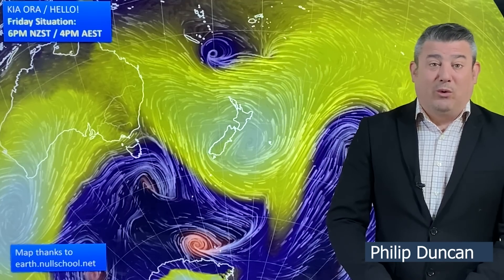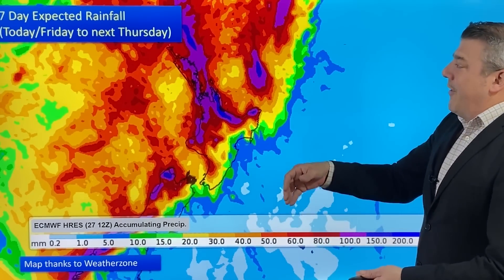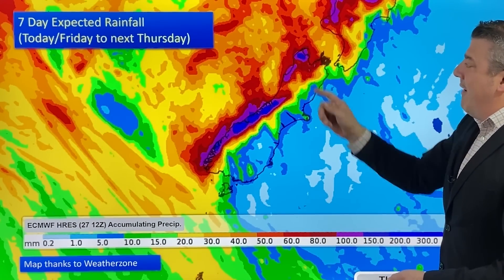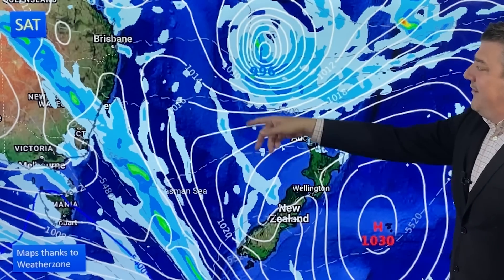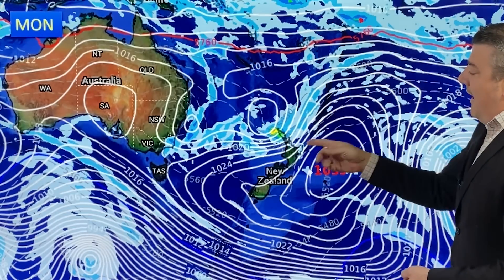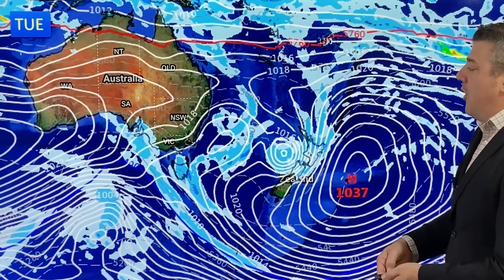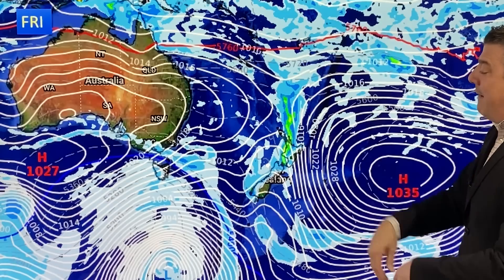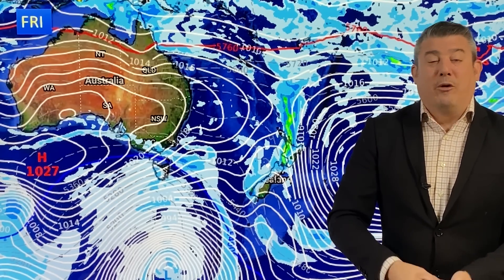NZ - A month’s worth of rain next week for many, strong winds, mild air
NZ and NSW both have heavy rain coming up, but NZ has the highest totals with over 200mm forecast in some parts of the Upper North Island and the West Coast as a sub-tropical low drops southwards and interacts with a powerful high east of NZ.  We often call this set-up a “squash zone” event due to the windy nor’easters we get for several days. It’s also known as an “atmospheric river” as it funnels moisture-rich sub-tropical air directly into us for days on end. The low itself will unravel over NZ next week.

We go through the rain risks for New Zealand - but also for New South Wales which also has a rain event with over 125mm on the way.

Today’s video covers the forecast right through until Friday of next week.